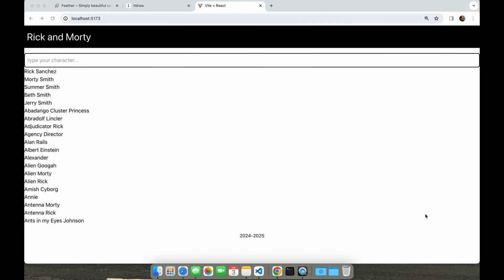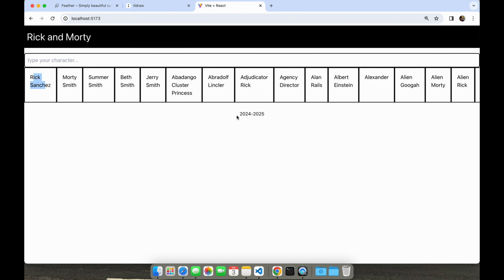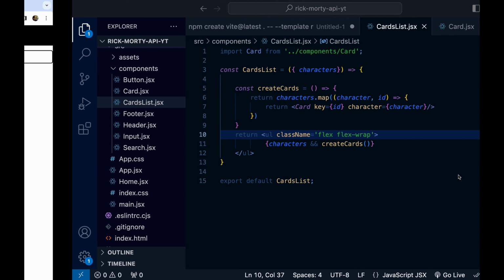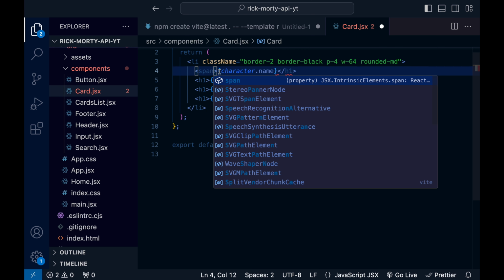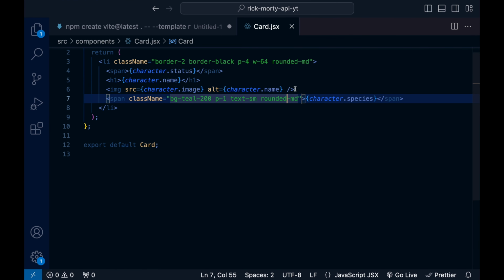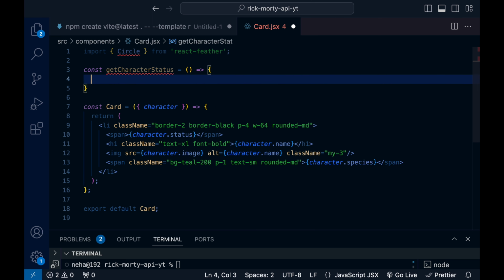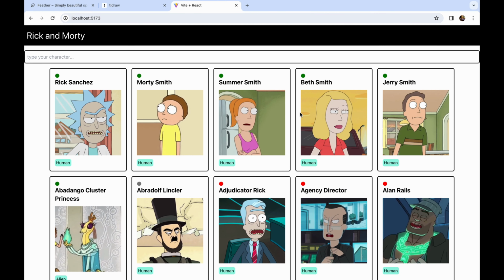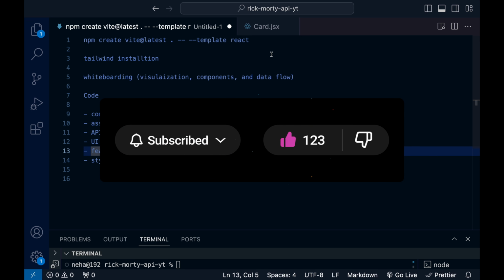3. ReactJS Project E2E: Styling with Tailwind, Adding icons, and add more data from API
0:00 styling tailwind css
0:47 Flex CSS quick summary
1:40 Styling card
02:07: Horizontal scroll bug
03:21: gap
03:36: Alignment of grid
04:30: Adding more data in UI
07:54: Add icons
09:10: Conditional rendering
10:22: Style the icons